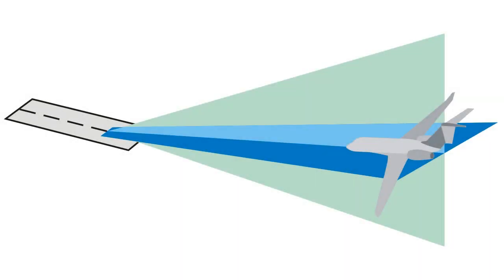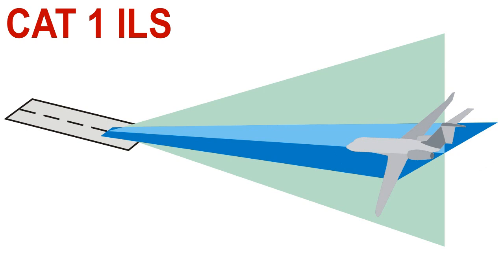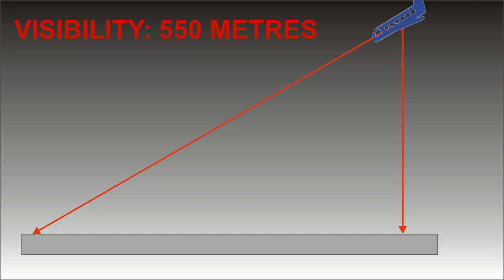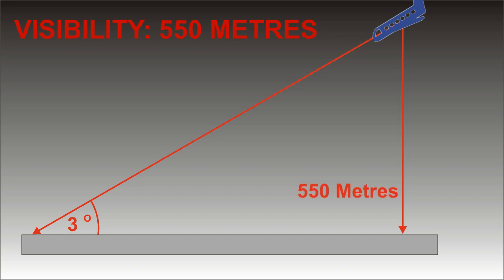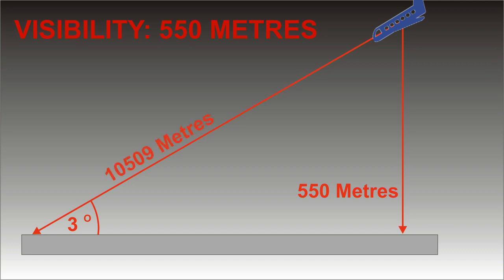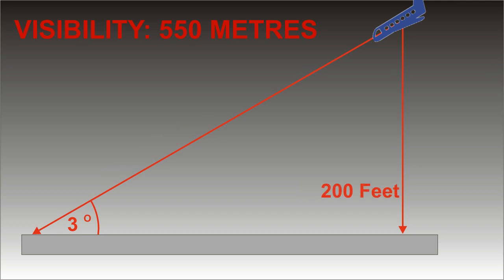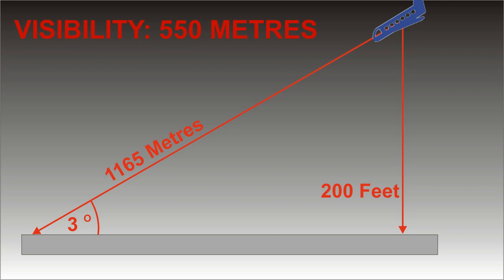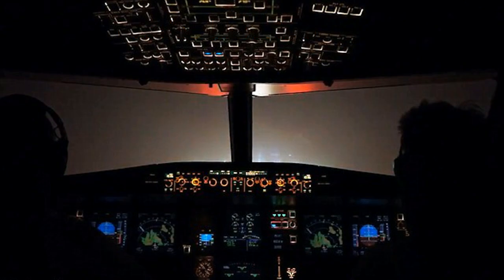Why Do Pilots Go Around In Fog, When Passengers Can See The Ground?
Have you ever been in an aeroplane during an approach to a runway, and the pilot has gone around - but you look down and see the ground as clear as day?

Well, this video will explain why!

Song: Energetic Rock Background (Music Today 80)
Composed & Produced by: Anwar Amr